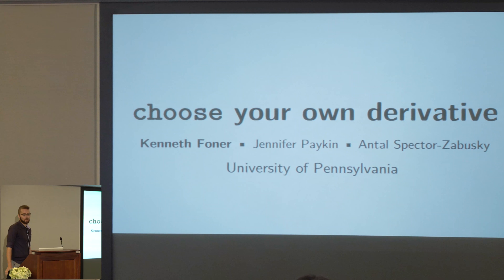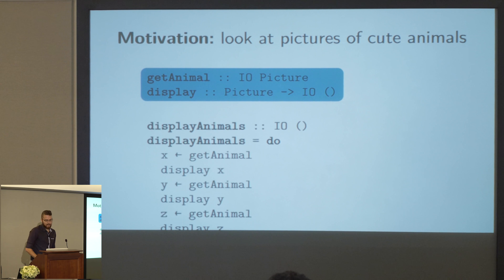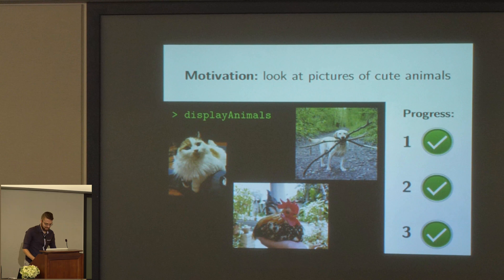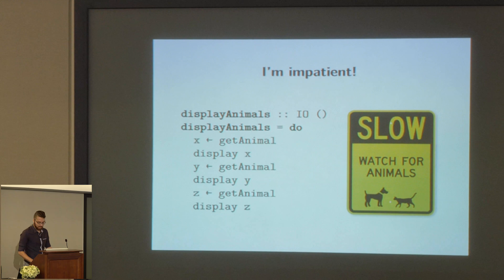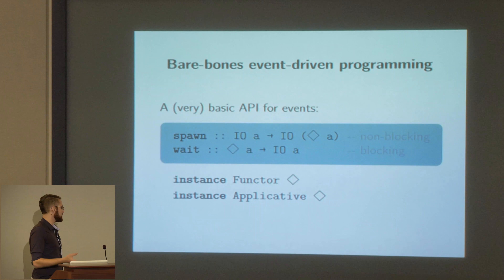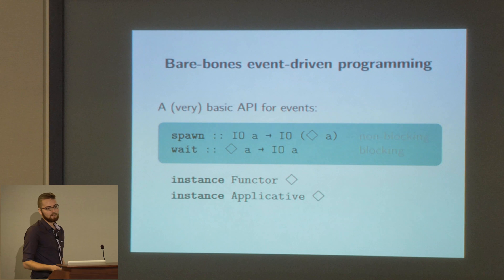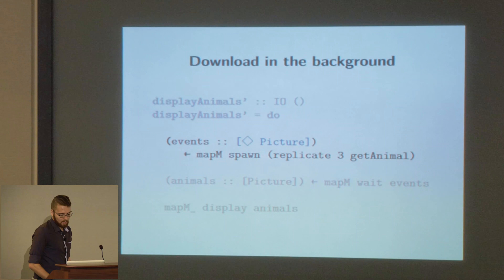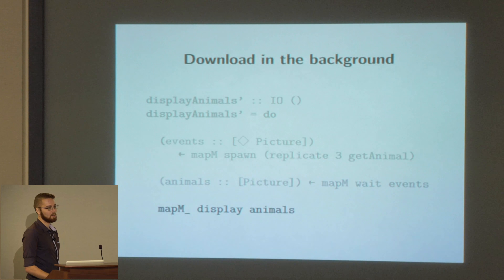`choose` Your Own Derivative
Kenneth Foner
C◦mp◦se :: Conference

In event-driven programming, an event is a computation that will eventually produce a value. Selective choice is a mechanism that takes in a list of events, runs them all concurrently, and returns the value of the first event to terminate. This primitive appears throughout systems and concurrent programming, ranging from Unix system calls (select) to asynchronous programming libraries in Haskell and in OCaml Core. Despite their ubiquity, these primitives are typically restricted to taking a list of events that all produce values of the same type. In this talk, we describe a natural type-directed generalization of selective choice to arbitrary data structures, including those containing events of different types.

The crucial observation we make is that selecting one event out of a data structure is reminiscent of zipping into that data structure. Conor McBride defines zippers into arbitrary “regular” algebraic data types by means of a type-level operation that acts like the partial derivative from calculus. We extend this notion of derivative to support data types containing events, and show how to use these derivatives to give a type to our generalization of selective choice. We implement these ideas in Haskell using GHC’s support for dependent types and generic programming, and demonstrate the use of generalized selective choice with a variety of examples.